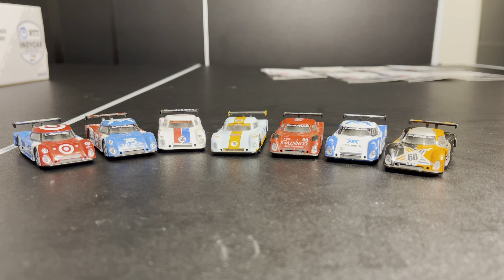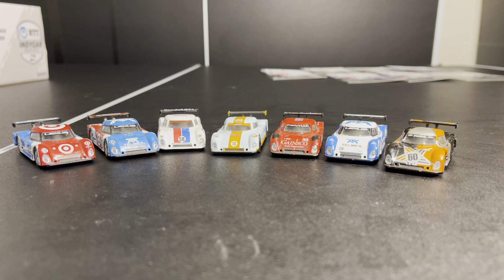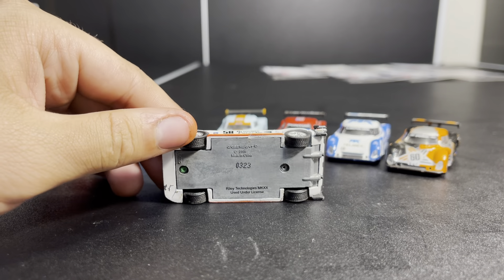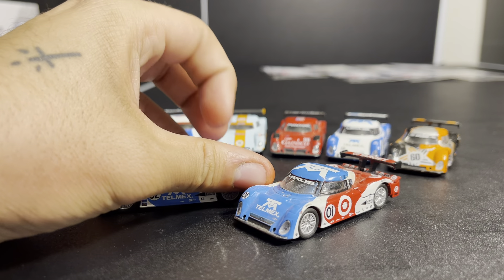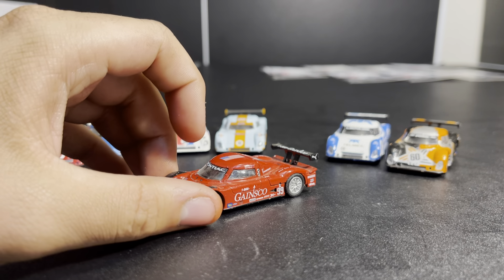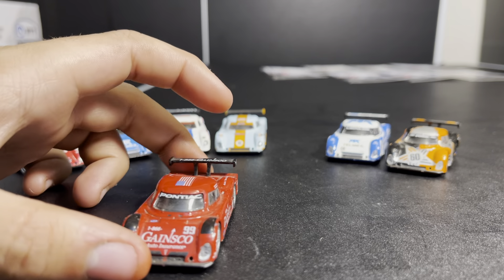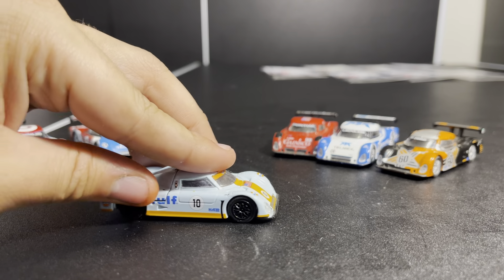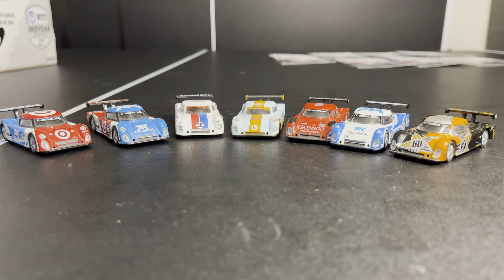1/64 greenlight Daytona Prototype overview!